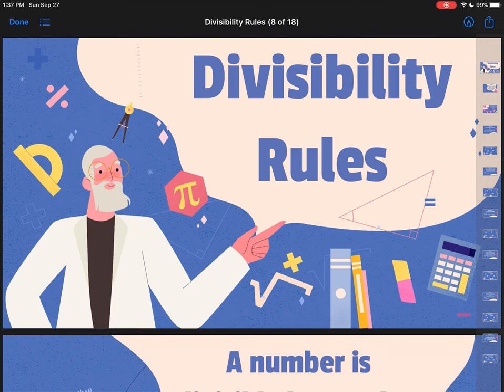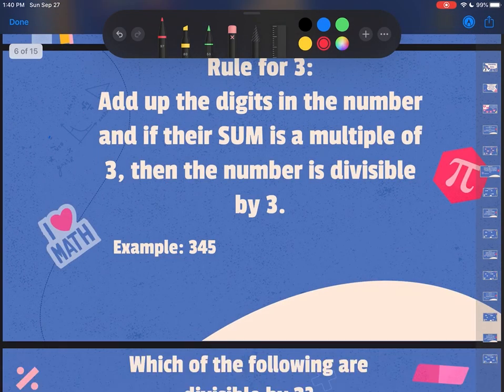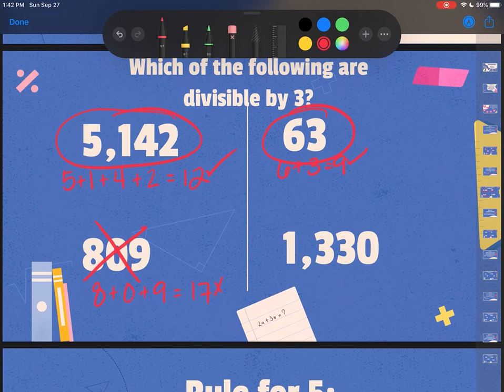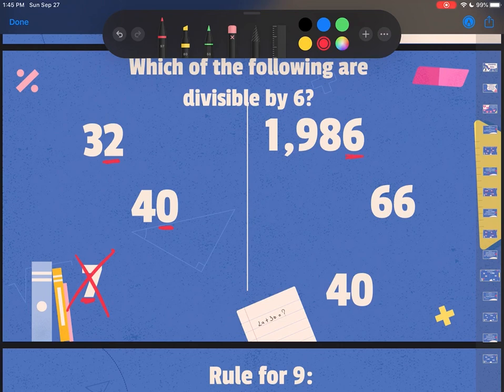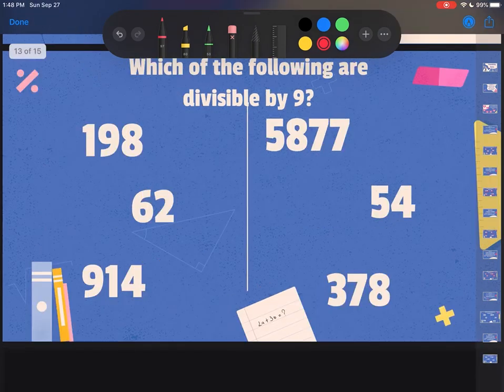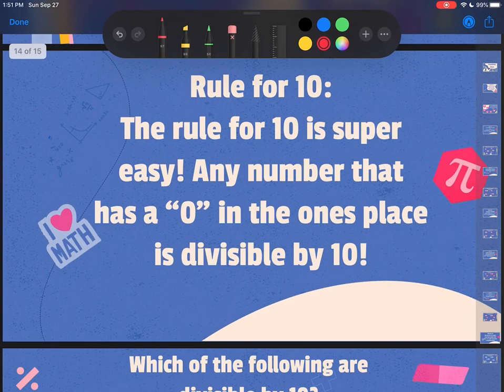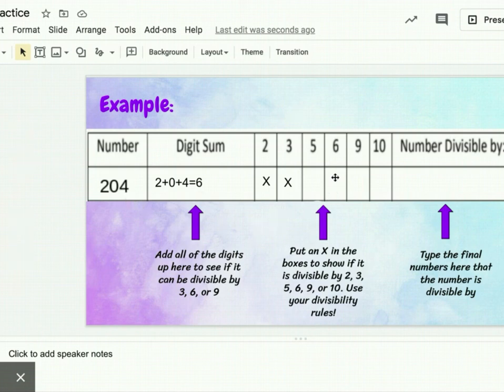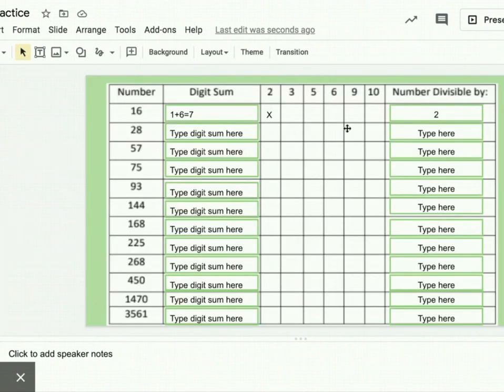9-28 Divisibility Rules